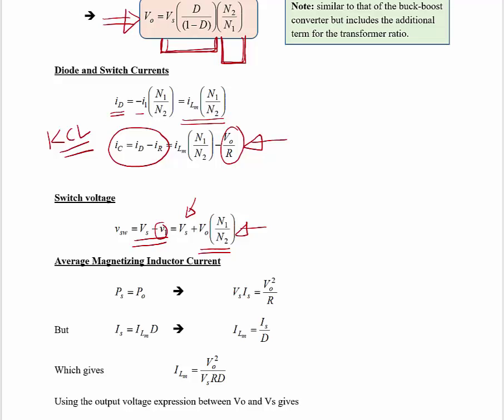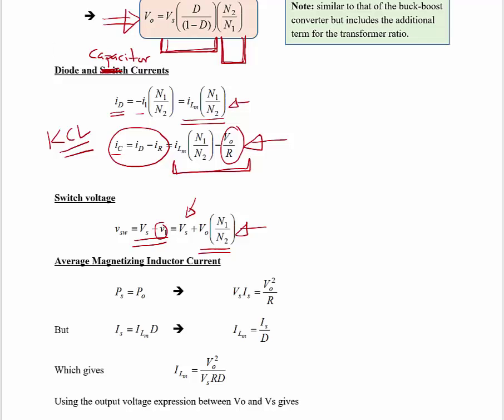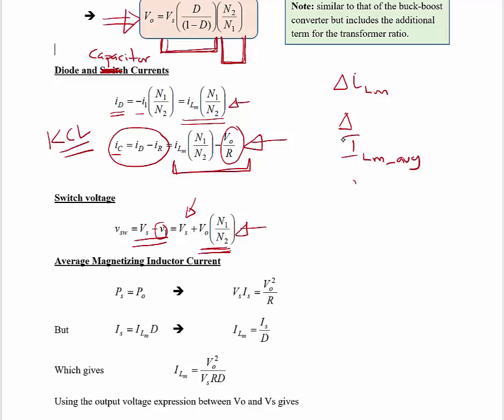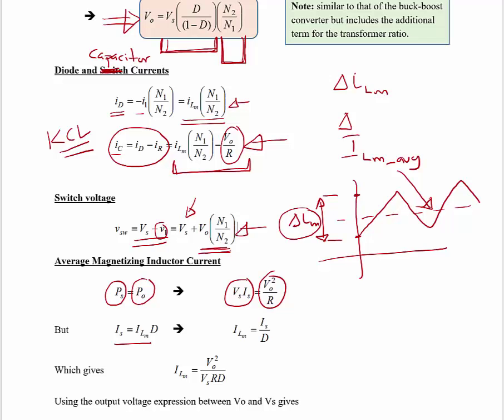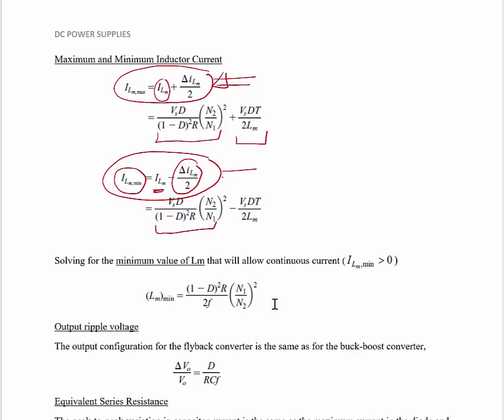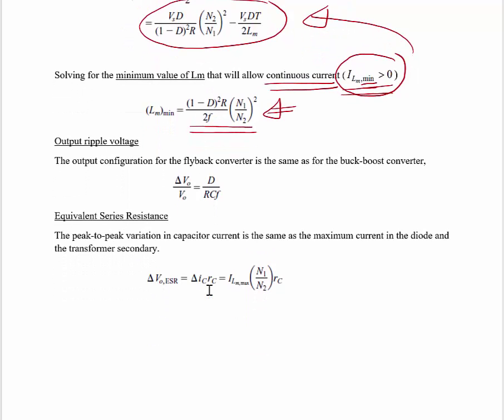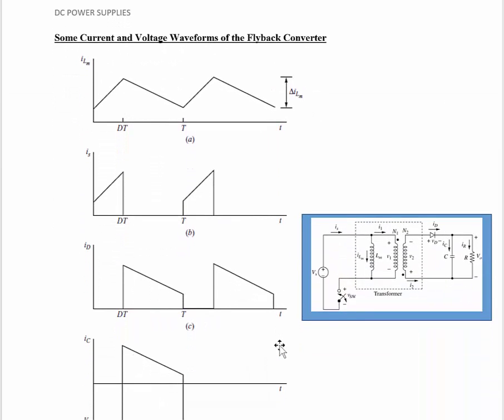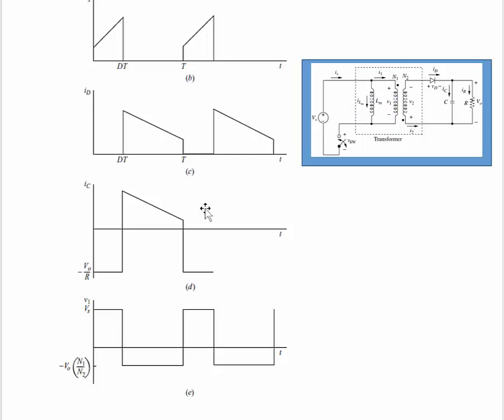04 Flyback converter average inductor current and waveforms 720p